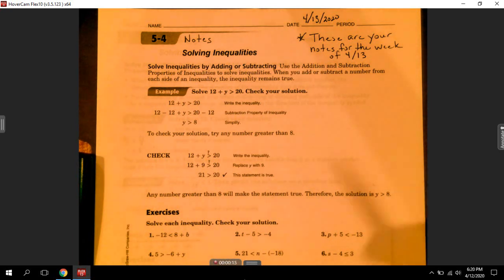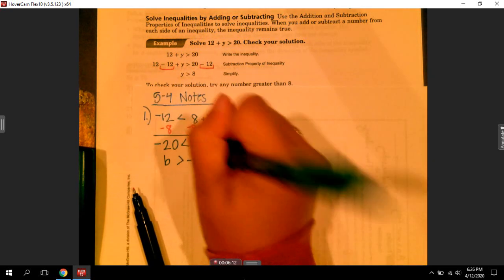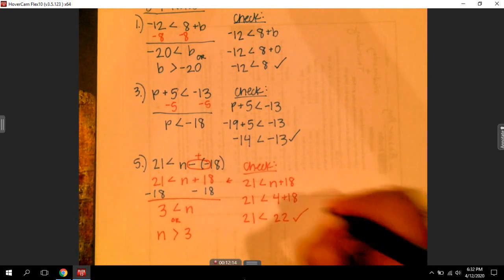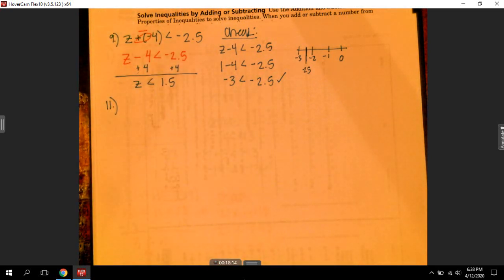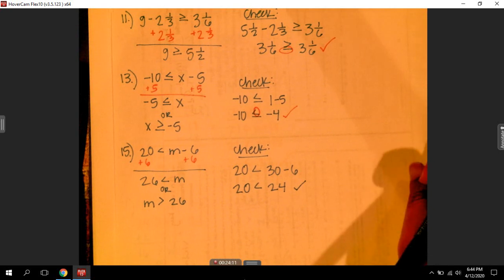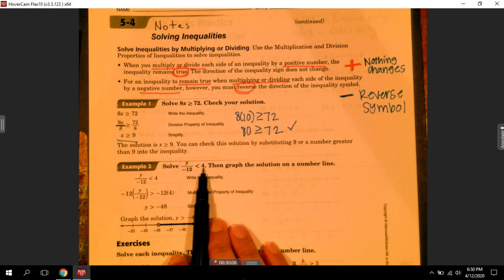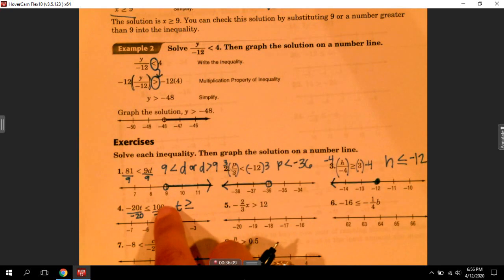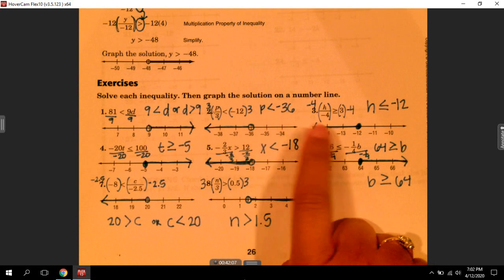4 13 Solving Inequalities